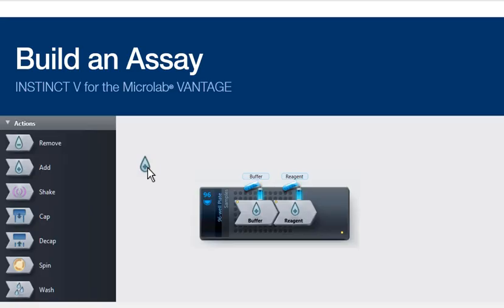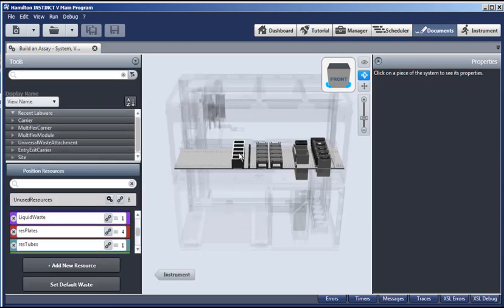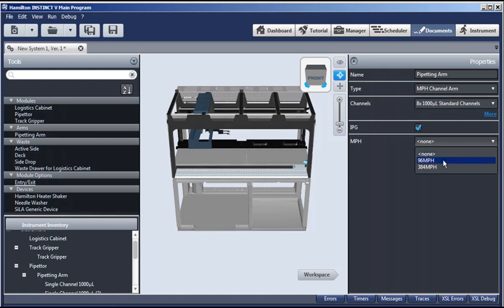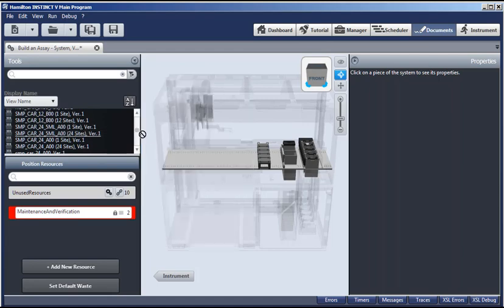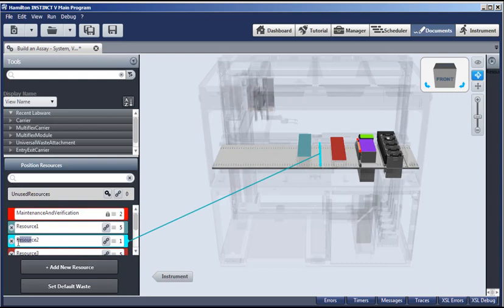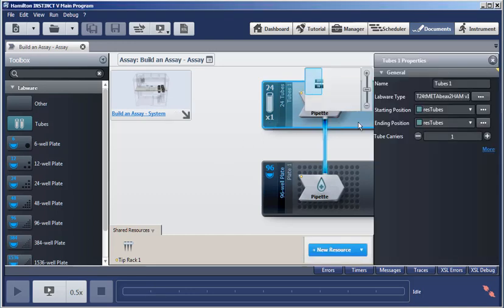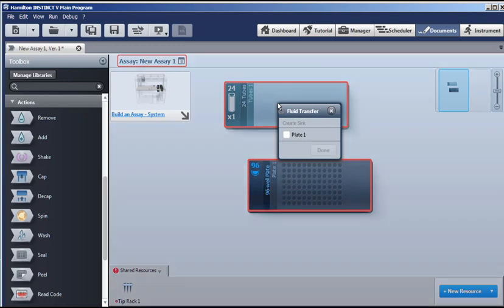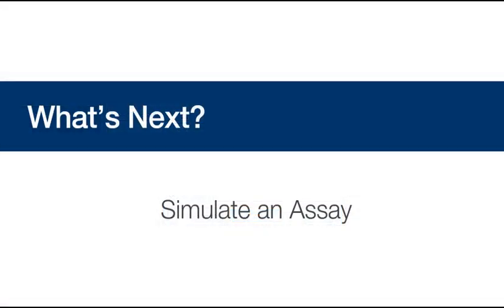INSTINCT V - Build an Assay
This video shows how to build an assay on Hamilton Company's INSTINCT V Software for the Microlab® VANTAGE LHS.

You will learn how to how to set up an instrument workspace with labware and create an assay ready for simulation.